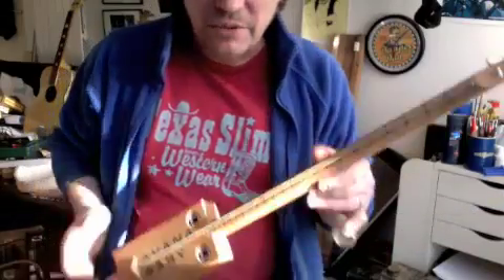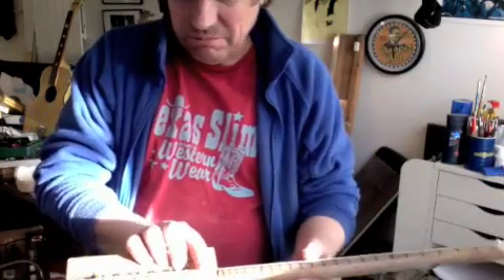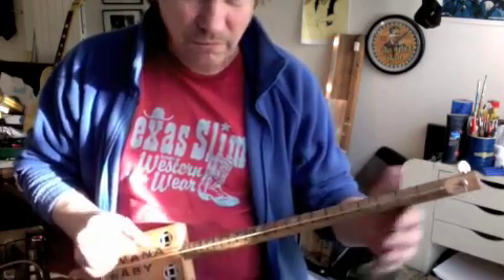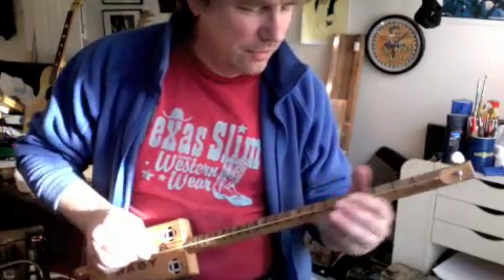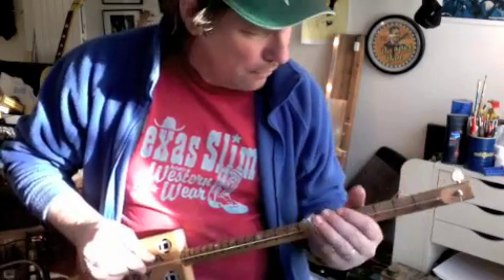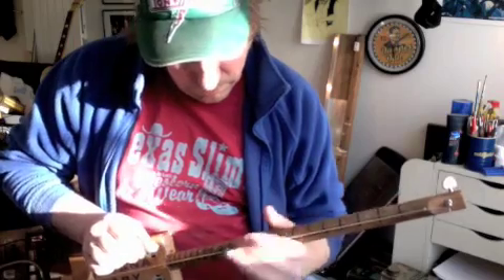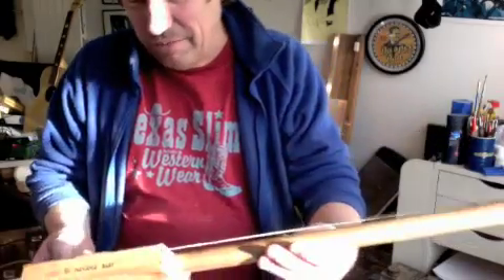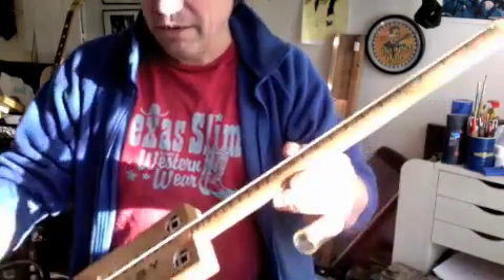Mini diddley bow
Scrounging round and clearing away a few bits and pieces..I put together this..a tiny Dutch "Havana Baby" cigar box (must be at least 30 years old)..a piece of weathered hardwood broomstick...a machinehead, a piezo and an .056 gauge string...it's a mini diddley bow...sorry about the phone at the end!